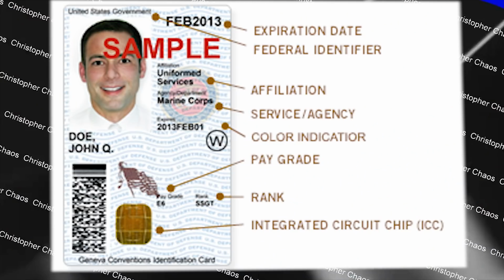The military ID card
In this two minute video ill break down what in on the military ID card or Common Access Card (CAC).

SEND MAIL

GOT A LETTER OR A PACKAGE YOU WANT TO SEND ME? Visit my web site to get my current mailing address that can receive mail from the community.

CHAOS SHIRT

SOCIAL MEDIA

✅ Snapchat user name:
 ThatChrisChaos